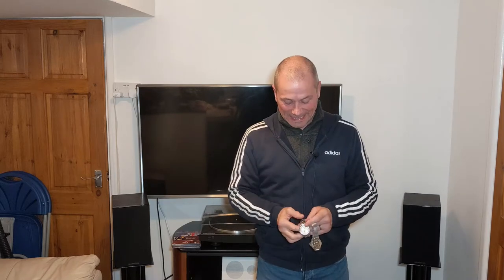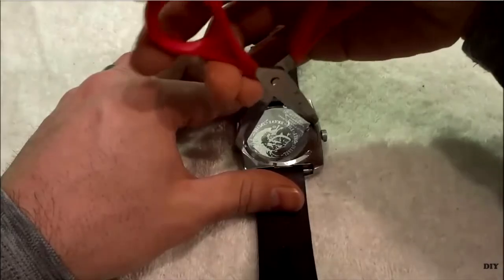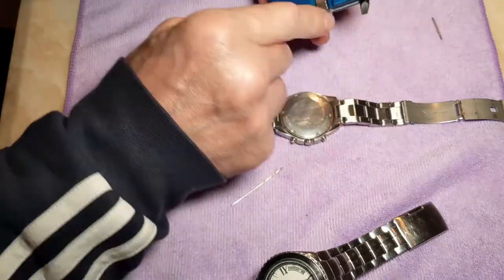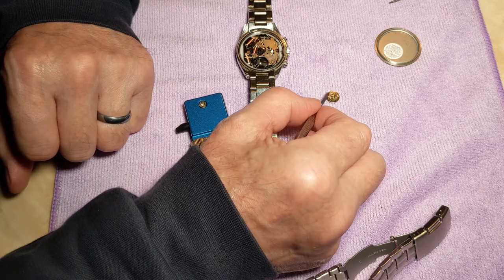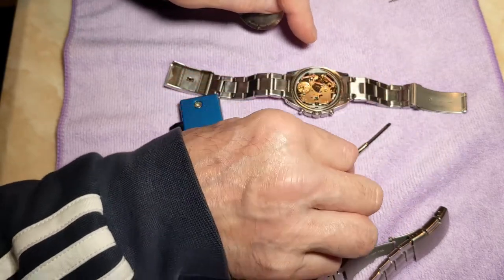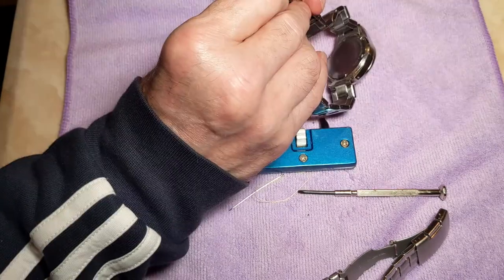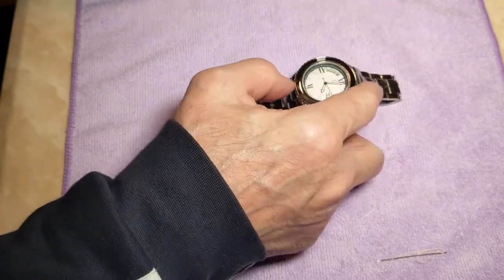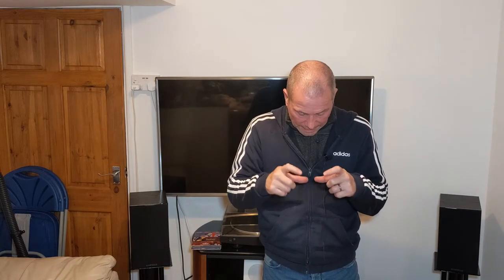Easy Way To Change A Watch Battery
I recently enquired at a jewellery store regarding changing a watch battery. I was surprised at the amount that was being charged. I'm a little thrifty and don't like spending money when there is a cheaper alternative. So here's my video on changing a watch battery and saving money in the process.

Precision Screwdriver Set

Precision Screwdriver Set